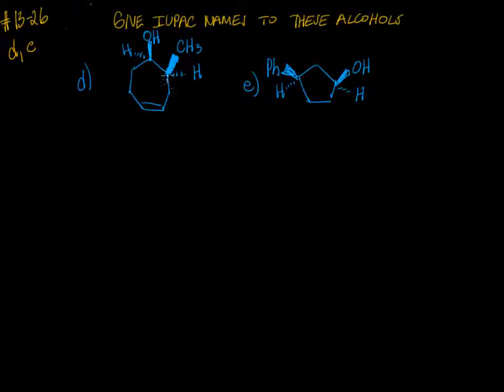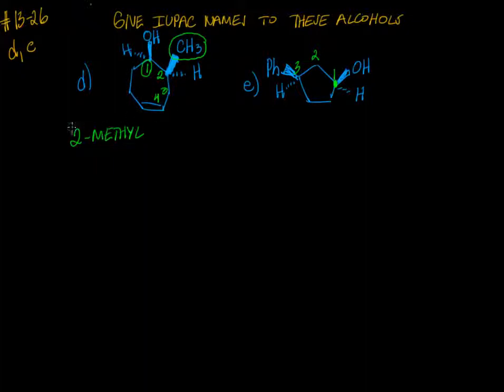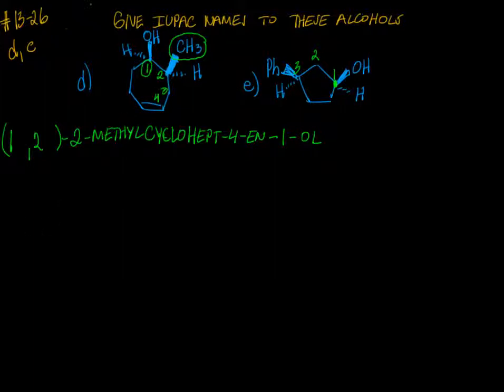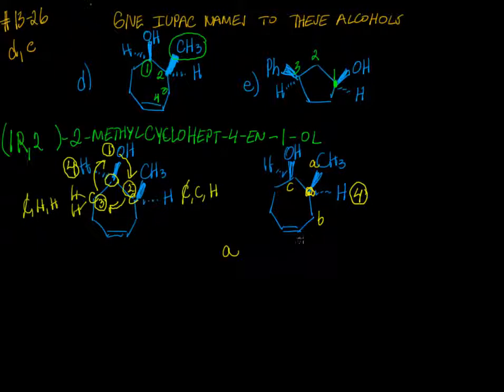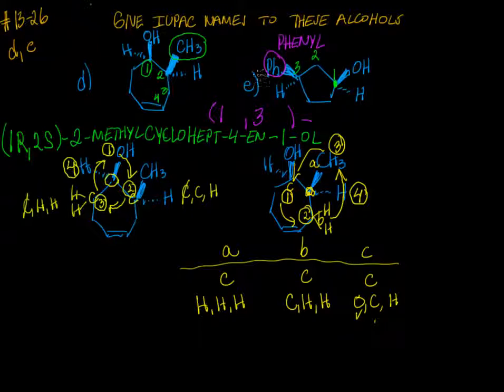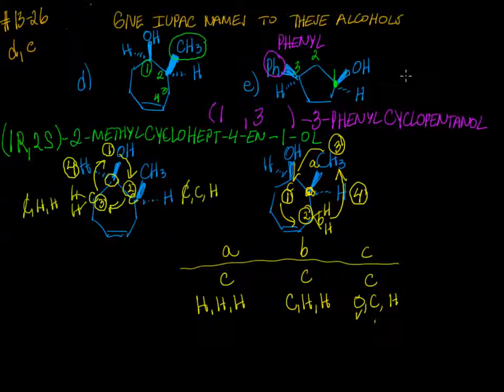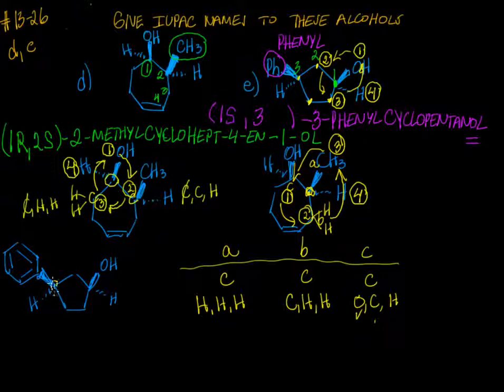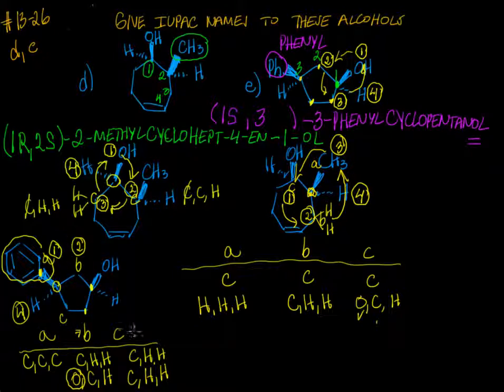Naming chiral alcohols McMurray Chapter 13 Problem 26 d and e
stoddardtutoring takes you through McMurray 2nd edition, chapter 13, problem 26 parts d and e. These chiral alcohols take a bit of time to carefully work out.